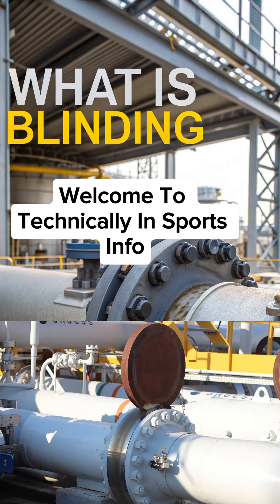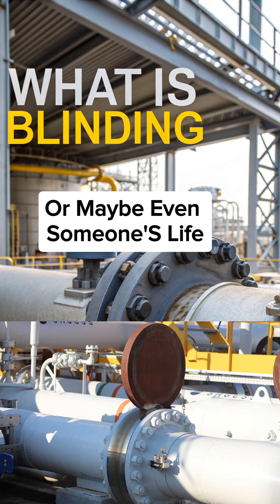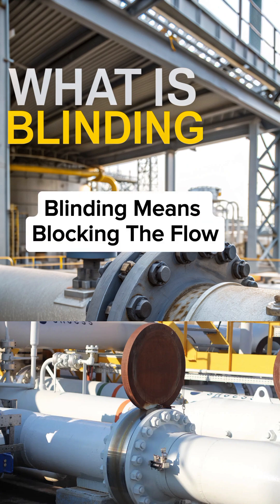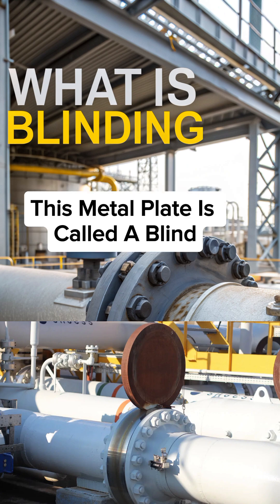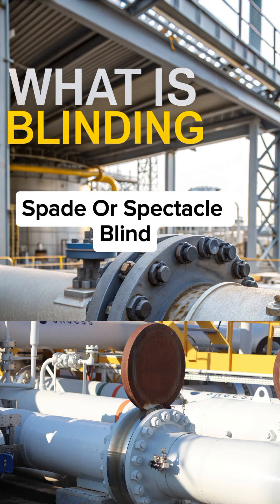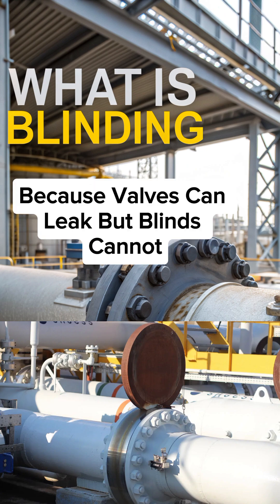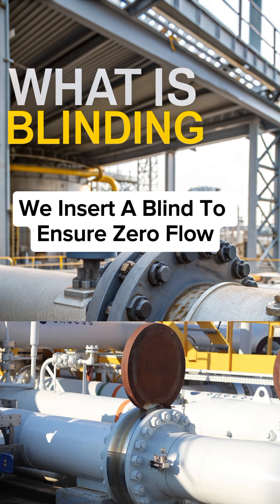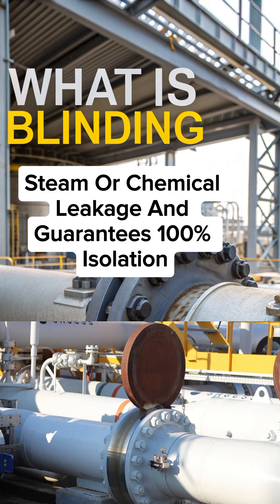What Is Blinding in Piping?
This short video from Technically Info explains Blinding in the simplest way possible — with real industrial logic!

🔹 What is Blinding?
🔹 Why Blinds are used in Piping & Refinery Work?
🔹 Why Valves are not enough for Safety?

Whether you’re a Fitter, Technician, Engineer, Supervisor or Student, this 1-minute explanation will clear your concept forever.